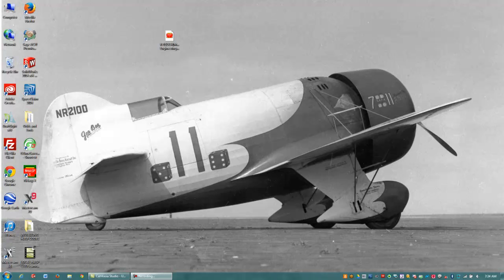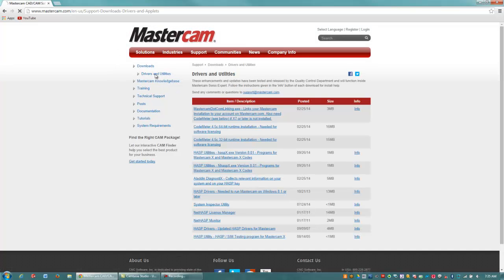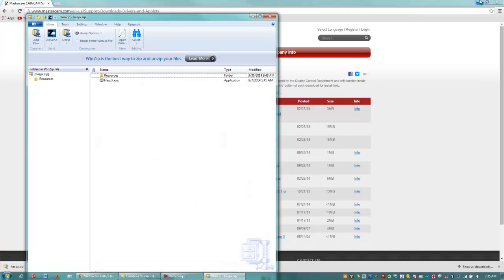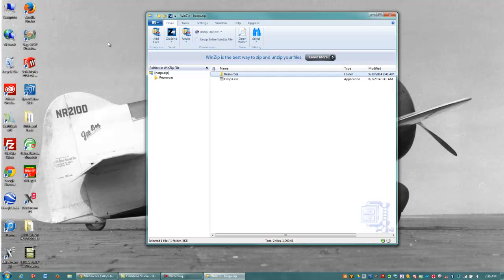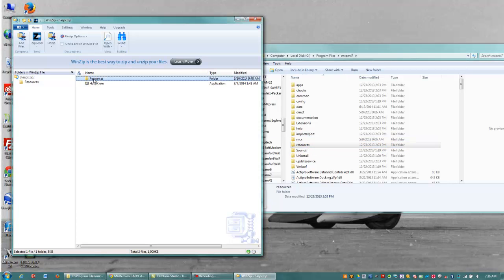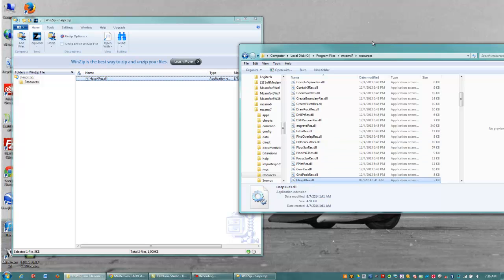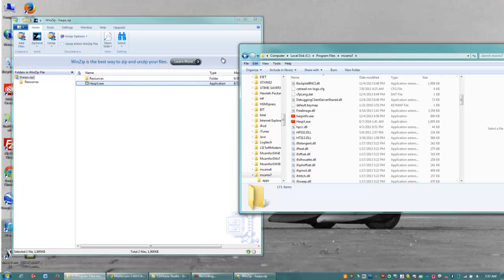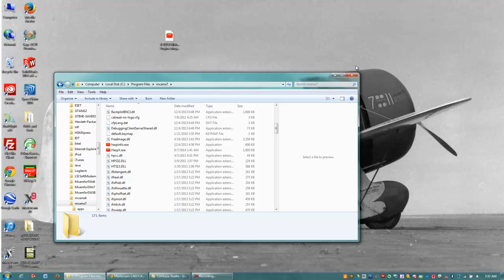Installing HASP Drivers for Local HASP Code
If you do NOT have the current version of Mastercam installed you will need to instal the current HASP Drivers from the Mastercam website.